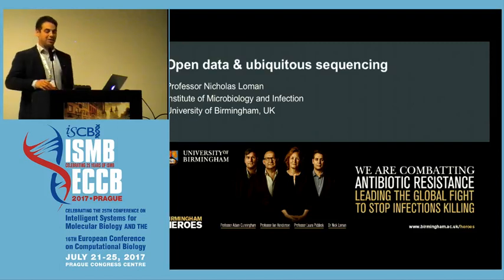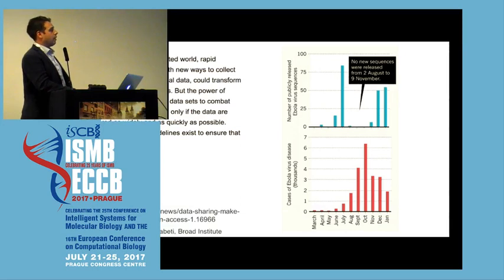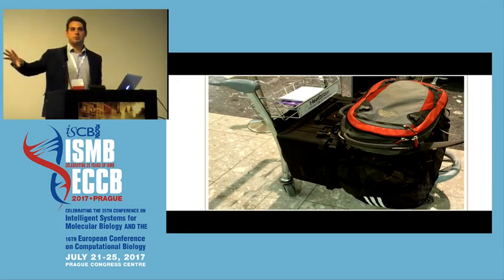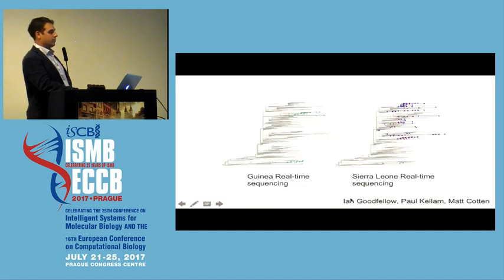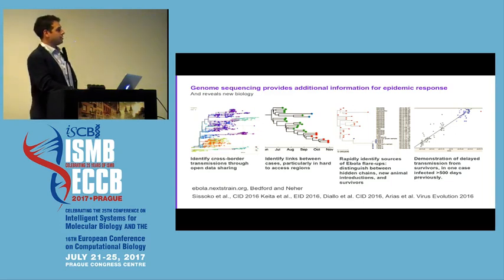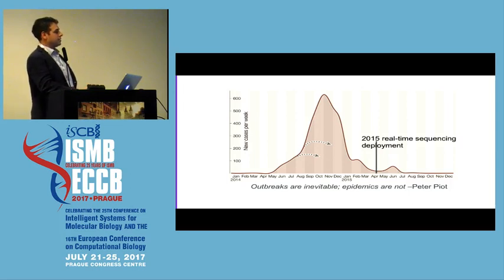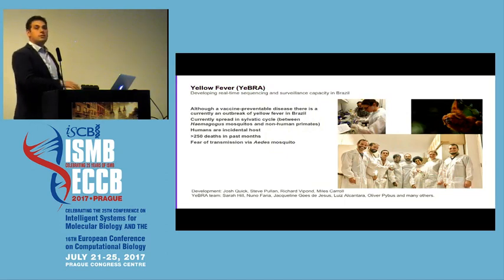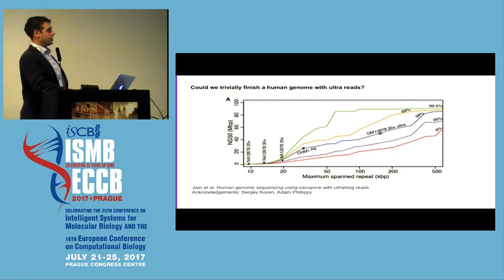2017-07-23 Nick Loman Keynote "Open data and ubiquitous sequencing"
Presented at the Bioinformatics Open Source Conference (BOSC) 2017 in Prague.